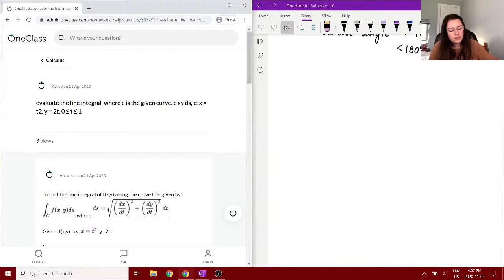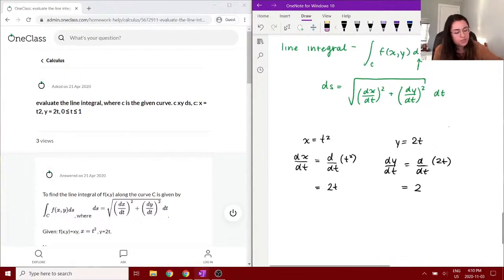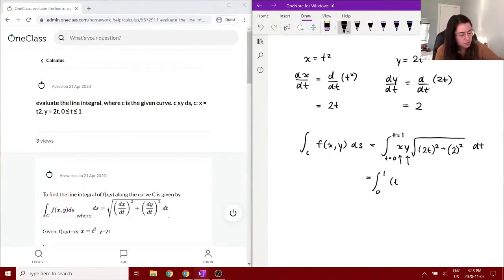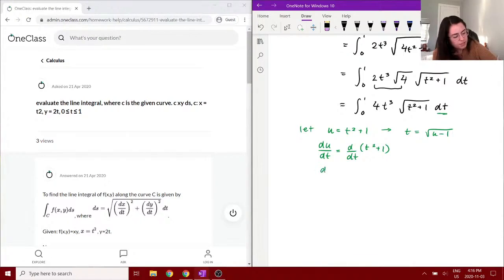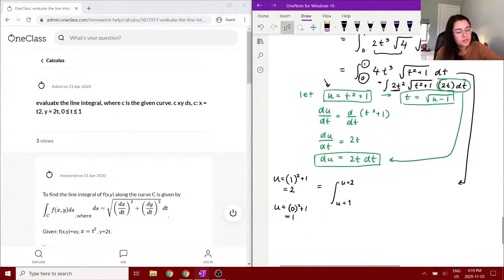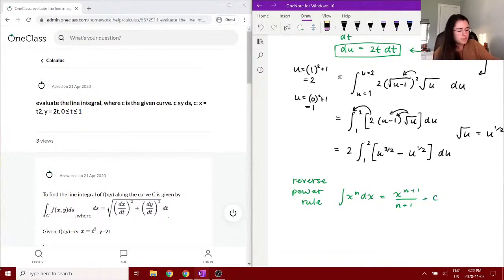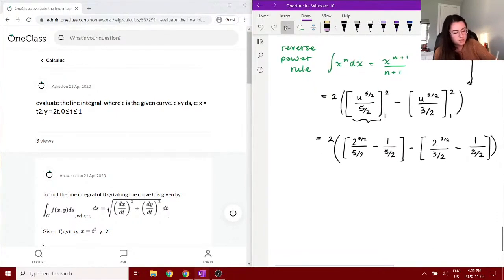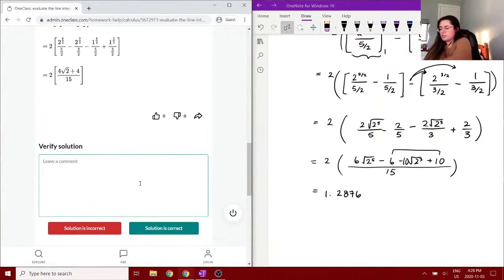evaluate the line integral, where c is the given curve c xy ds, c x = t2, y = 2t, 0 ≤ t ≤ 1